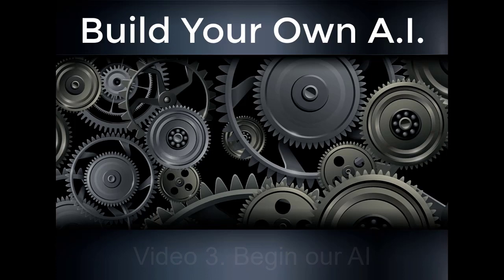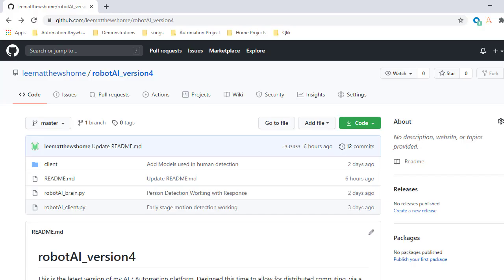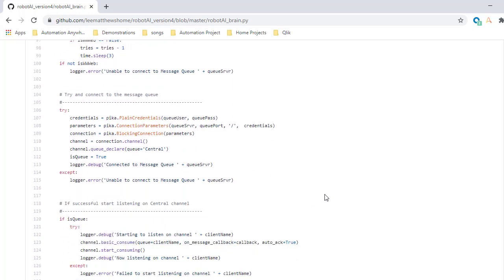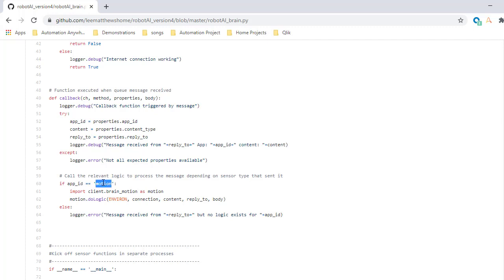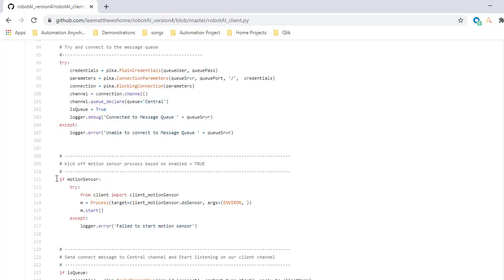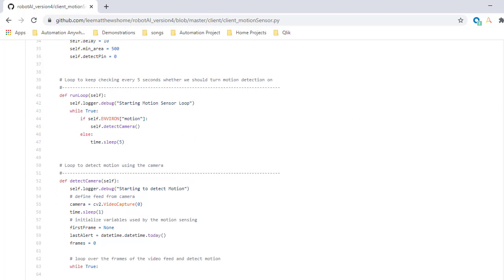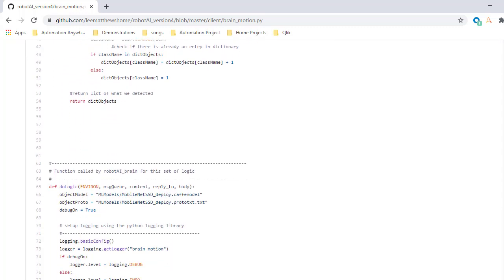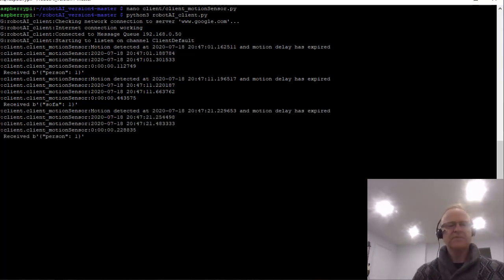Build Your Own A.I. - Video 3 Begin our AI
In this video we begin testing the first scenario of our AI - detecting motion on the client, detecting objects (including humans) on the brain in the resulting frame, and sending the results back to the client.

The code on Github is constantly being updated.